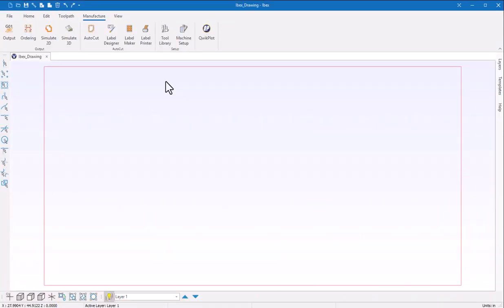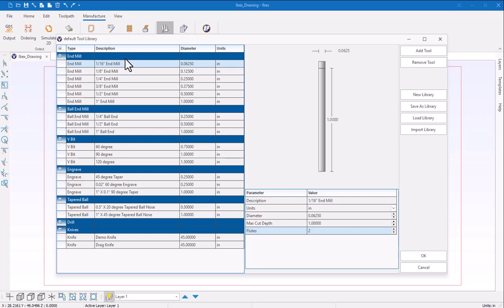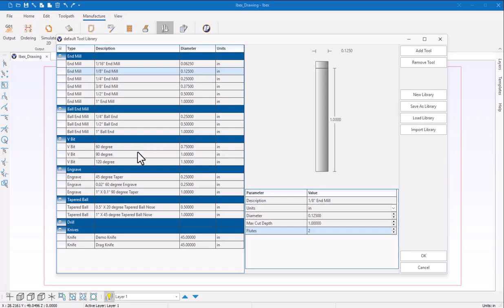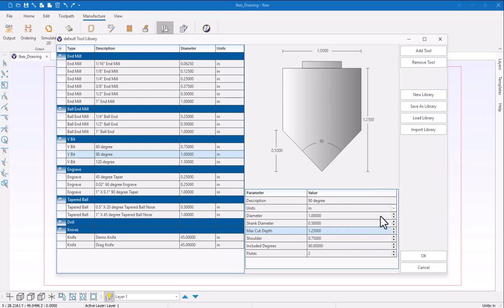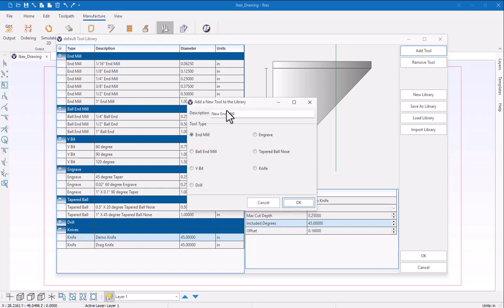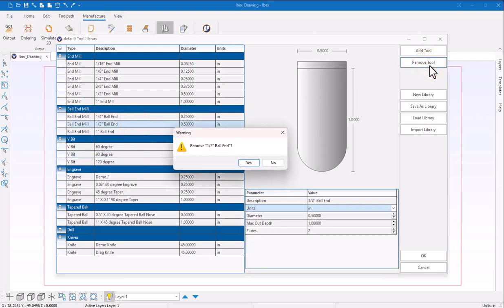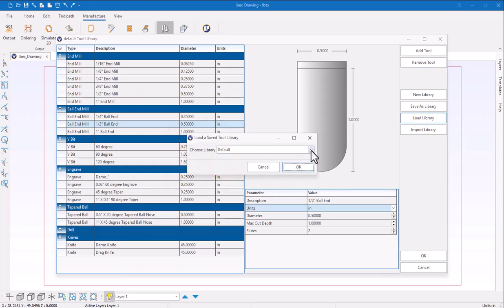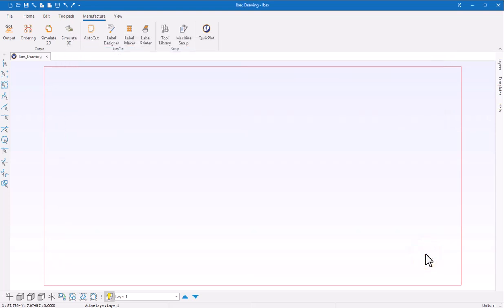Tool Library Setup - Ibex CNC Software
Learn how to manage the Ibex Tool Library and create new tools, edit tool sizes and features, remove tools, and manage multiple libraries.